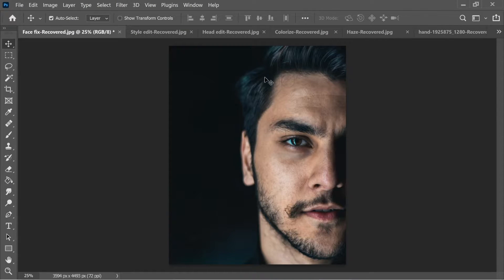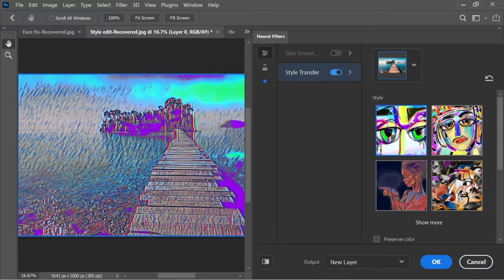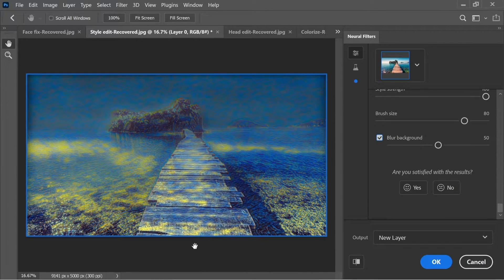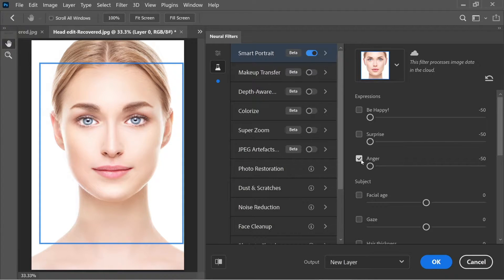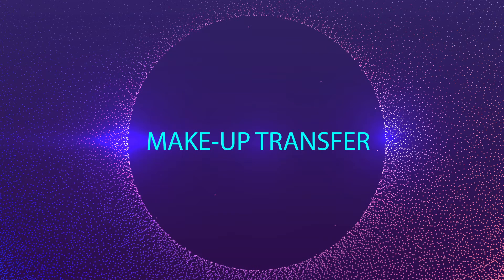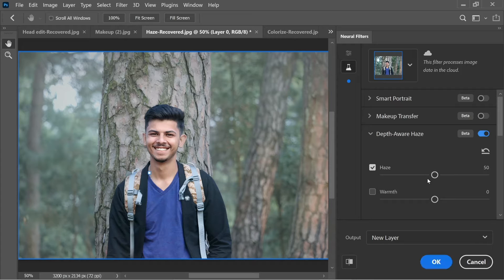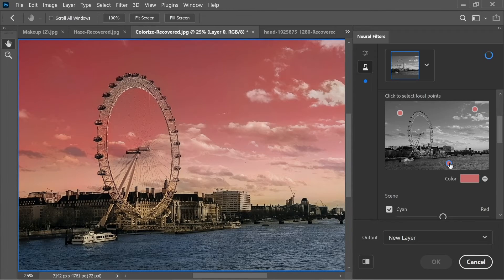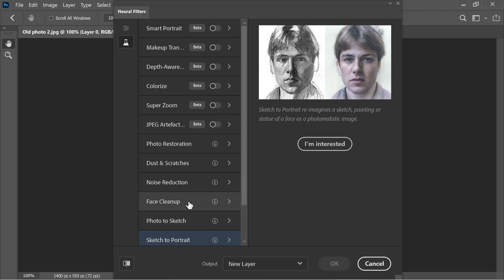Adobe Photoshop 2021 | All about Neural Filters [Crash Course]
Smart Portrait, Skin Smoothing, Colorize, Make up transfer, Style Transfer, Depth Aware Trace and more will all be featured in this Tutorial! The crash course Video shows all about the Second feature of Adobe Photoshop 2021 which is Neural Filters in depth featuring in depth explanation and excercises. This Photoshop Editing new feature allows you learn all about the filters introdiced in Photoshop 2021 in Neural Filters.

⏩ Chapters:
0:00 Logo Intro
0:13 Skin Smoothing
1:22 Style Transfer
3:21 Smart Portrait
5:53 Make up transfer
6:34 Depth Aware Trace
7:49 Colorize